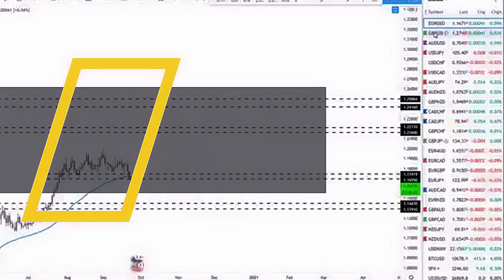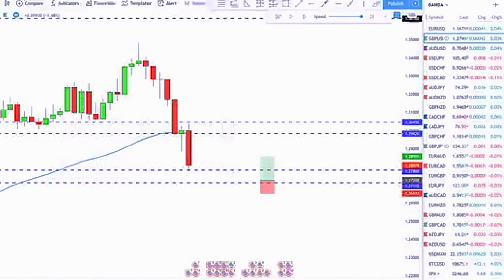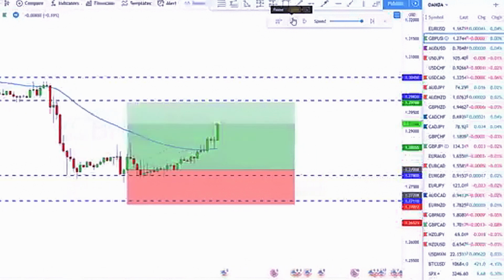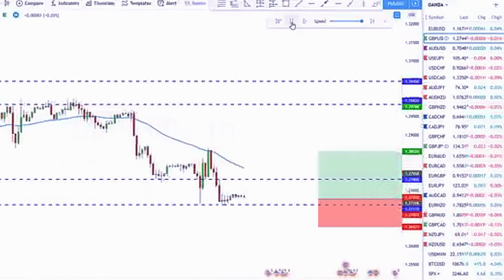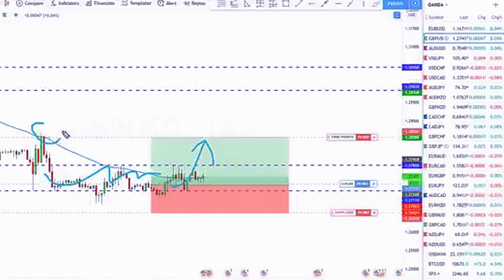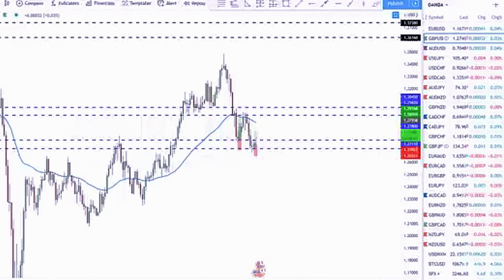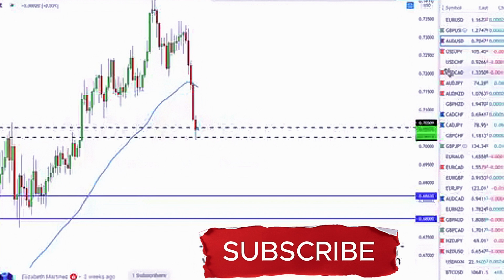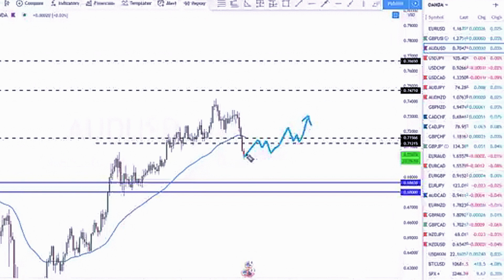Support vs Resistance – The Battle That Makes or Breaks Traders part2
This is part two of Support vs Resistance – The Battle That Makes or Breaks Traders you understand the trading through watching this educating video
Support and Resistance :Support occurs at the point where a downtrend is expected to pause due to a concentration of demand. Resistance occurs at the point where an uptrend is expected to pause due to a concentration of supply. Support and resistance areas can be identified on charts using trendlines and moving averages.
GBP/USD: Trading GBP/USD involves risks such as exchange rate fluctuations, interest rate changes, and geopolitical events. To manage these risks, traders should use stop-loss orders, diversify their trades, stay informed about economic indicators, and practice effective risk management strategies.
Conclusion: Support and resistance can be helpful for planning trade entry and exit points. They can help you anticipate pullbacks or reversals in price. Support and 'resistance' are terms for two respective levels on a price chart that appear to limit the market's range of movement.